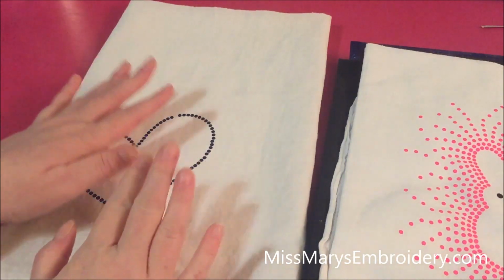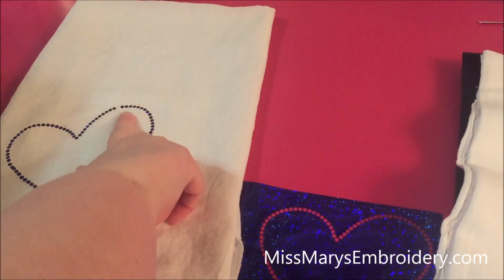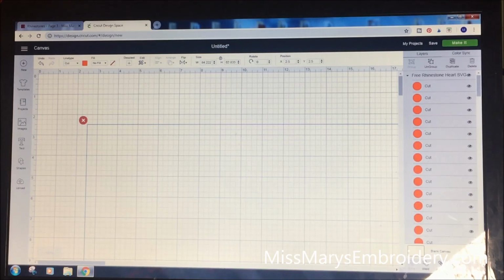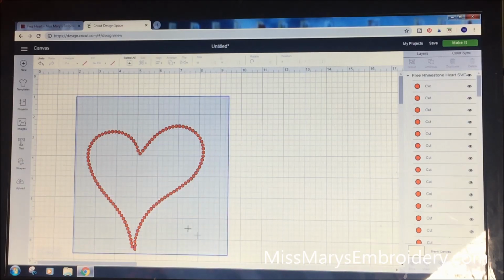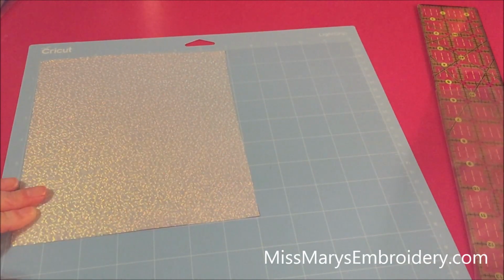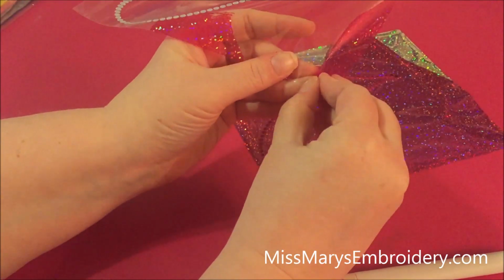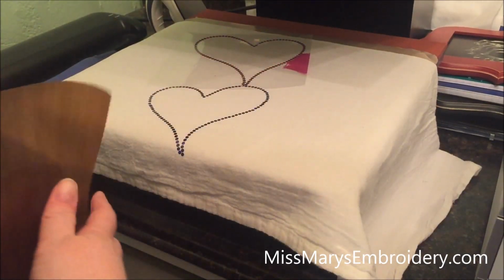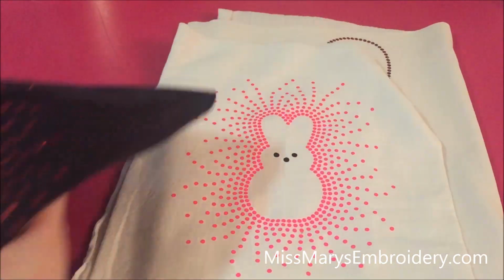How to Cut Rhinestone Files using HTV [Cricut Explore Air 2]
How to Cut a Rhinestone File using HTV on a Cricut Explore Air 2. It creates a Faux Rhinestone look with Holographic Vinyl. Step by step instructions, including setting it up in design space, cutting & heat pressing it on a towel.

Supplies:

Holographic HTV or any kind of HTV

Cricut Explore Air 2:

Heat Press:

Watching an ad or clicking on an ad helps pay the bills as well & is free for you!!